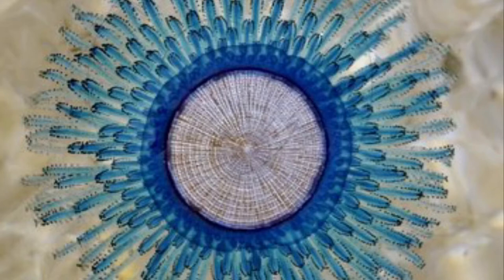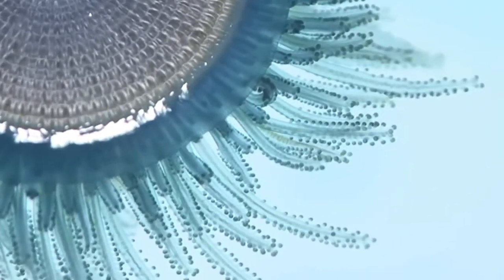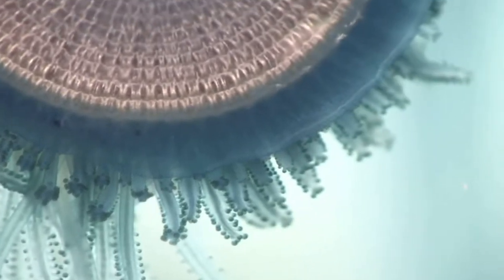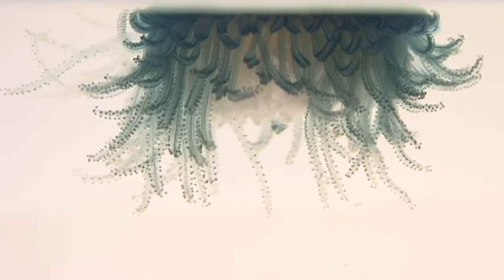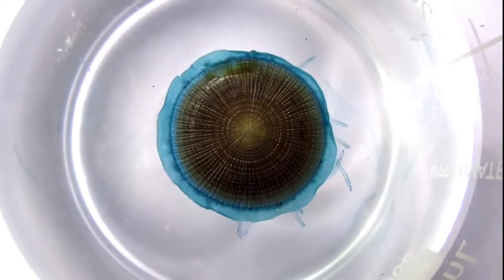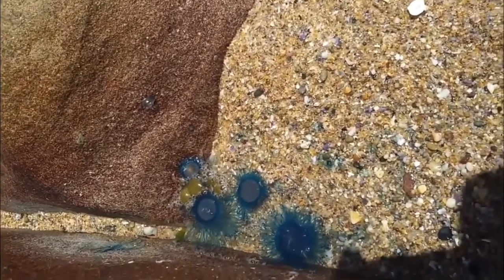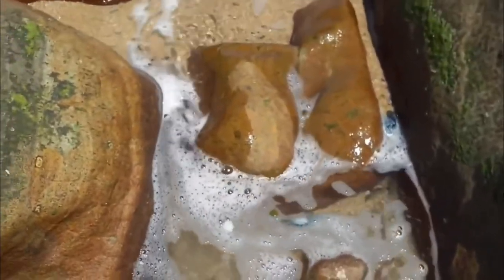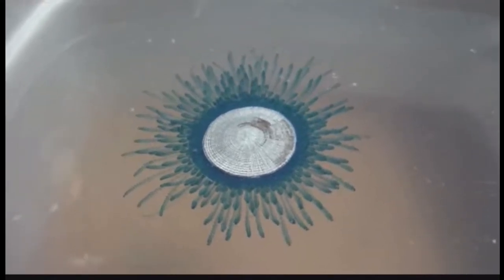OUT OF THIS WORLD BLUE BUTTON JELLY ! BLUE BUTTON JELLY FACTS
The blue button jelly, or porpita porpita is not a jellyfish, but a colony of organisms called a hydroid  like the portugese man of war.